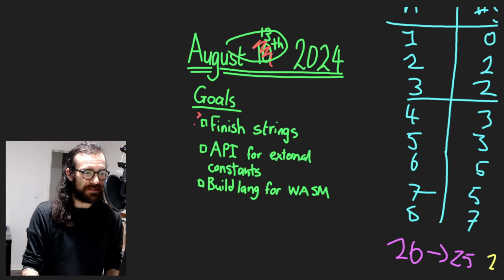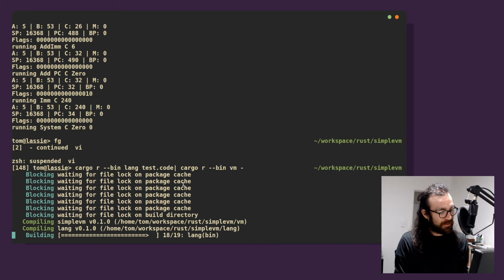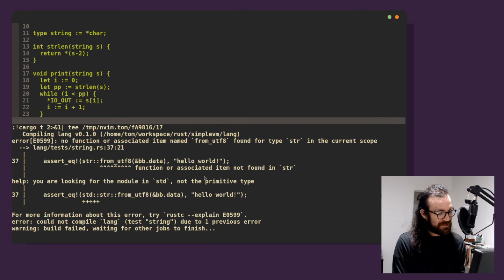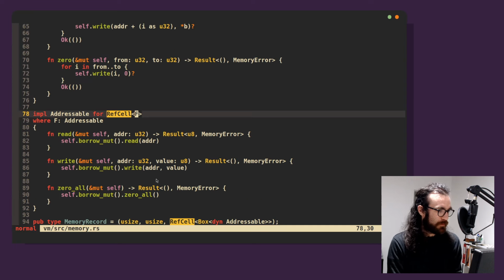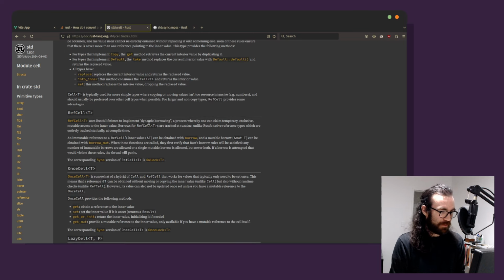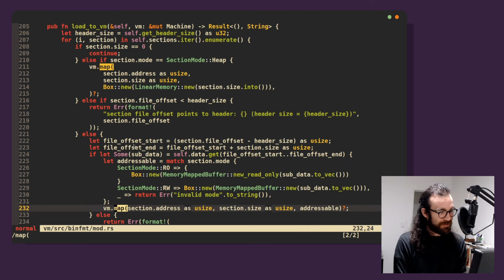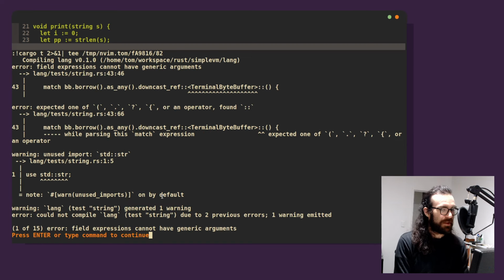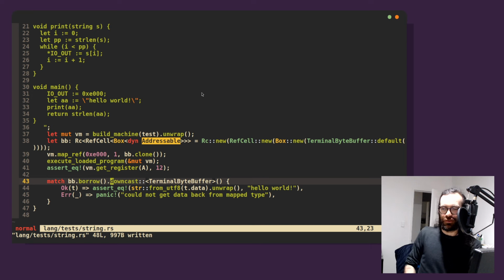Building a Compiler/VM - Fighting The Borrow Checker with IO Devices | Live Rust Programming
My memory mapping APIs for IO devices have some pretty harsh limitations if I ever want to share the mapped device with anything. It's time to dive back into borrow checker hell! :D This stream had some painful moments but I think I know where to go from here.